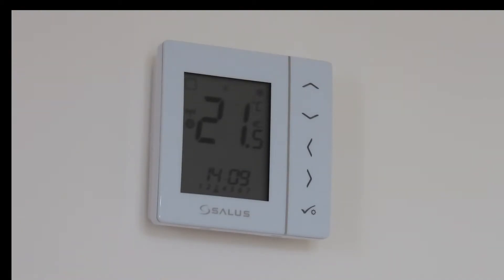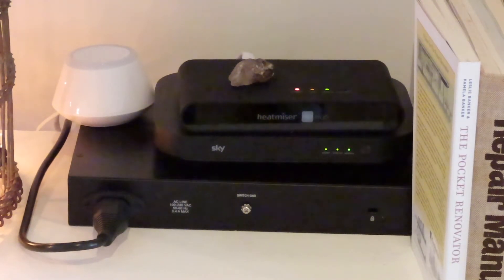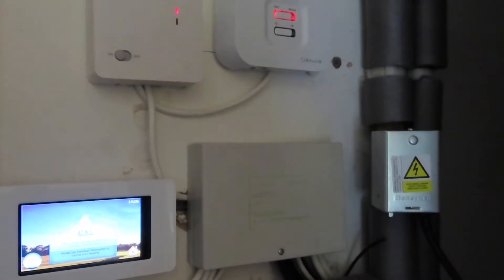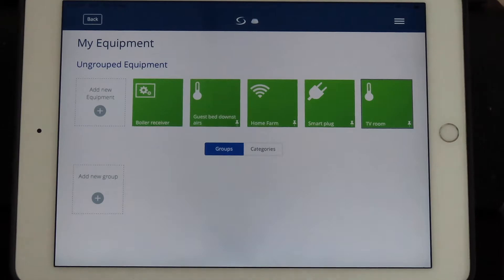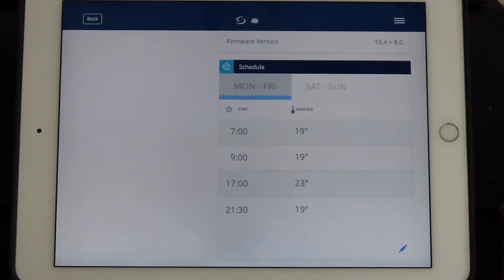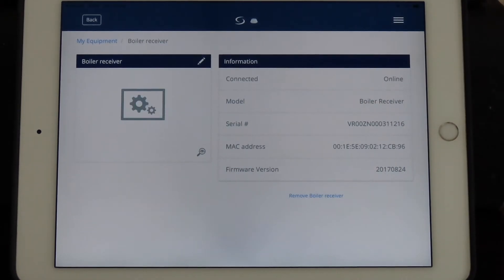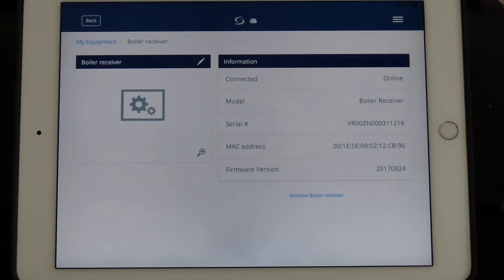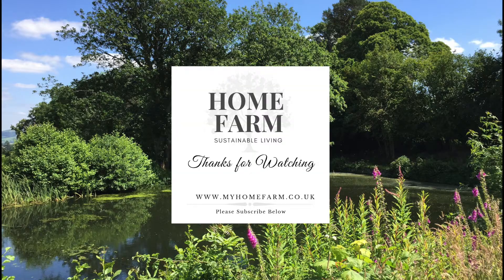Salus Digital Thermostats: Controlling Our Air Source Central Heating And Smart TRVs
Our TV room and downstairs guest bedroom are the two coldest rooms in the house as they are north facing. They are also located a long distance from our utility room where our central heating control panel is located, which posed a slight problem for us to get them communicating with our air source heat pump and to call for heat.

We installed Salus VS20WRF smart digital thermostats in the downstairs guest bedroom and TV room. We also put in a smart plug (which acts as a wifi booster) in our hallway, a receiver unit that connects to our air source central heating control panel and a Salus UG600 Universal Gateway that connected to our router that allows us to control the thermostats via an app.

This video is a Salus digital thermostat review, and we'll show you how everything integrates into our air source heat pump central heating system, and how we've used the app to create heating schedules that work in conjunction with our Eve thermo smart TRVs.

🌿  THINGS MENTIONED  🌿
Salus VS20WRF smart digital thermostat
Salus UG600 Universal Gateway